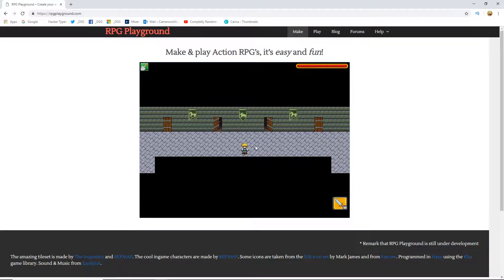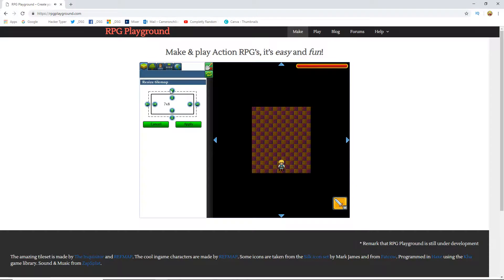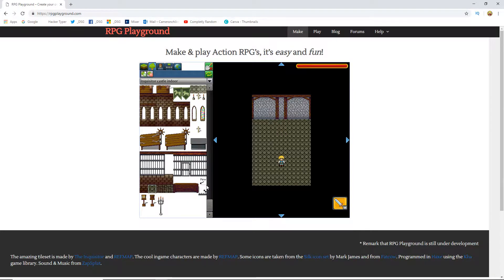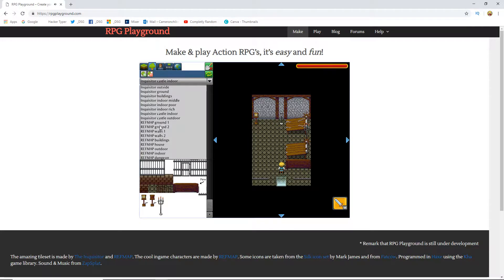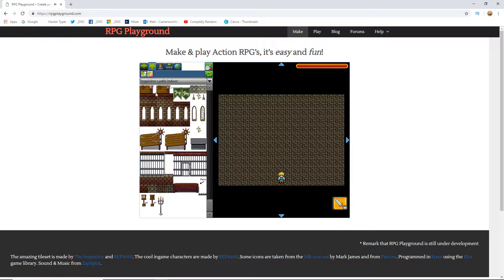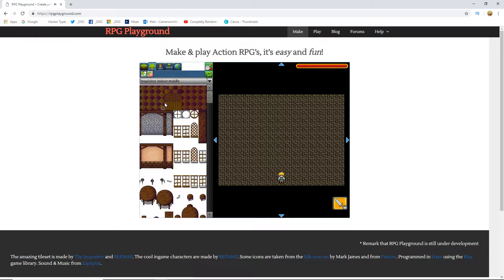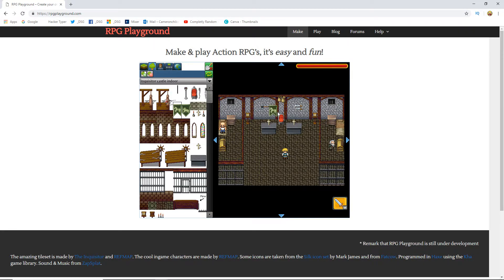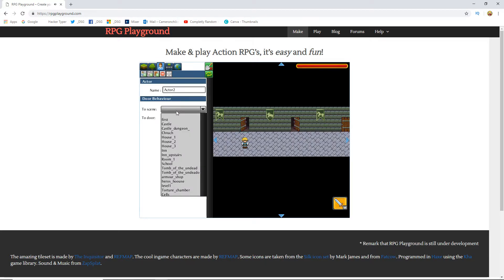Let's Play RPG Playground Episode 24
In this video, I play RPG playground and continue to make my amazing game :D
This website is the best RPG maker there is! You have got to try it for yourself!

Huge thanks to RPG Playground for letting me upload content from his website. Link to his channel is below:

Edited with Movavi Video Editor
Xbox - xDeadShotGaming
Mixer - _DSG